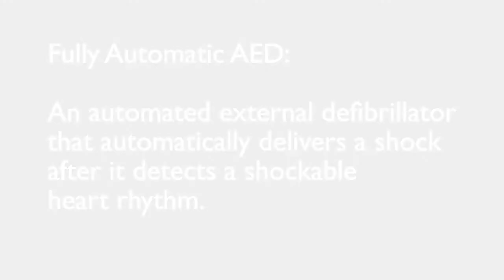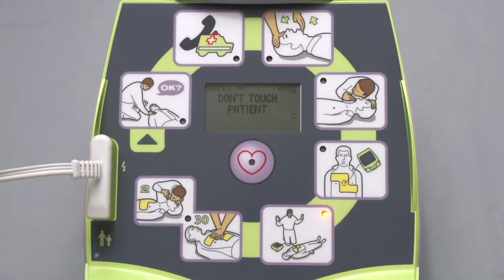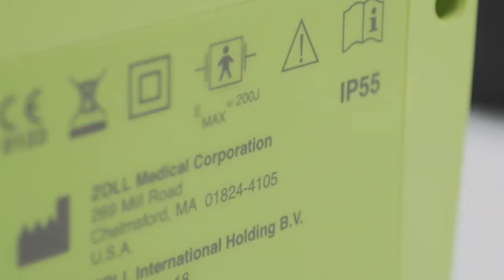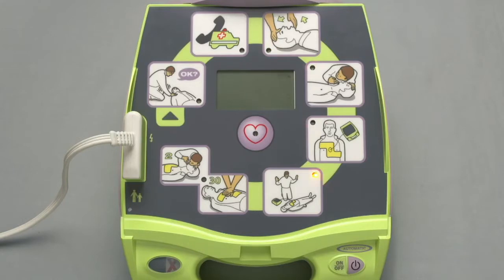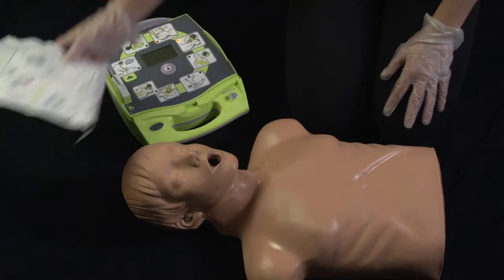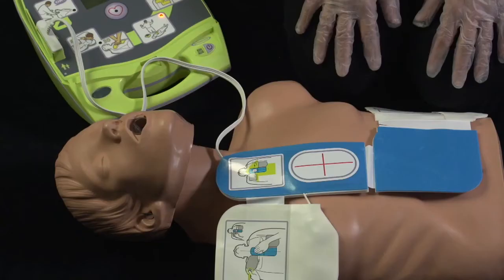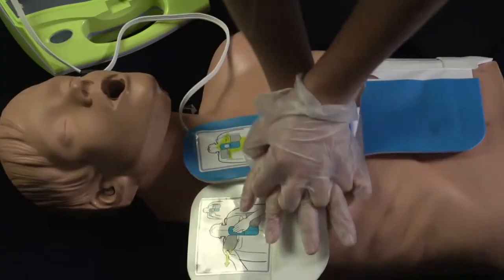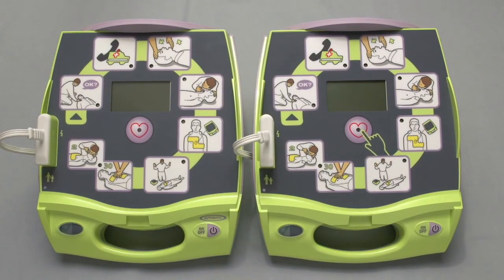Fully Automatic AED Plus - ERC version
The ZOLL AED Plus® is the only Full-Rescue AED that supports both CPR and defibrillation. For infrequent rescuers, the AED Plus supports the complete chain of survival. The unique graphical user interface -- pictures combined with text displays and voice prompts -- helps the rescuer perform every important life-saving action every step of the way.